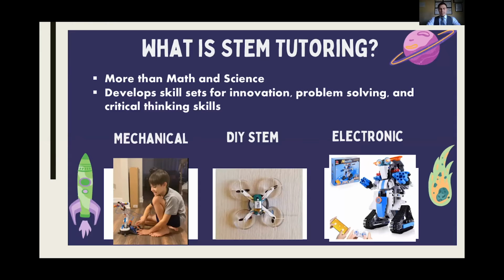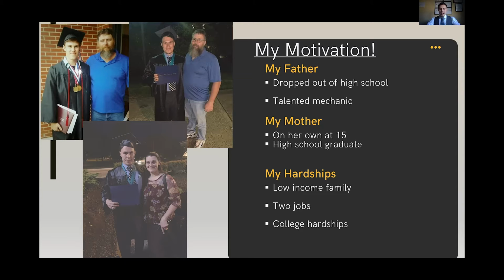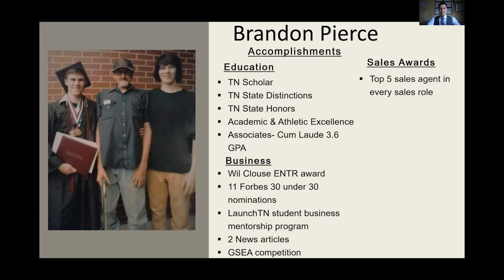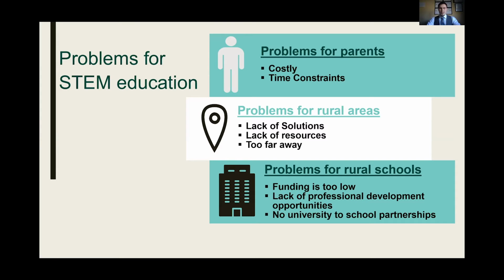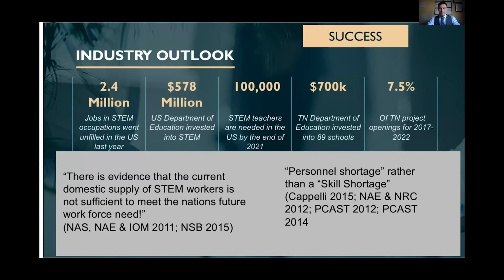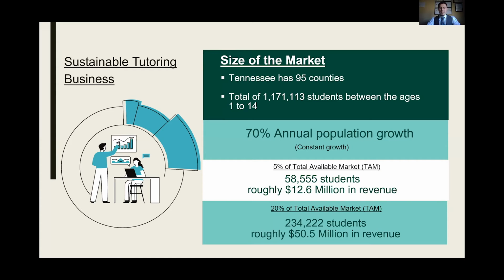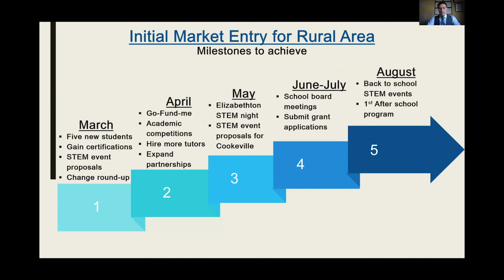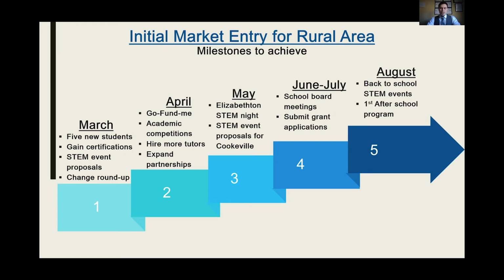Pure Legacy: 2021 GSEA Presentation